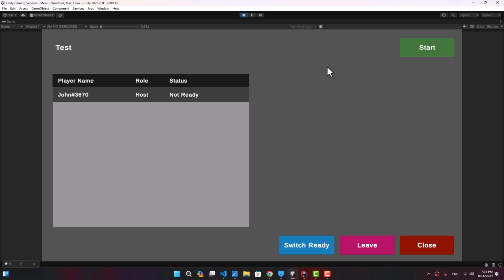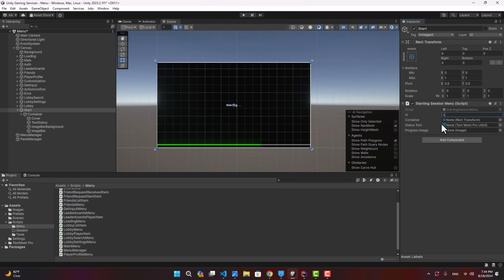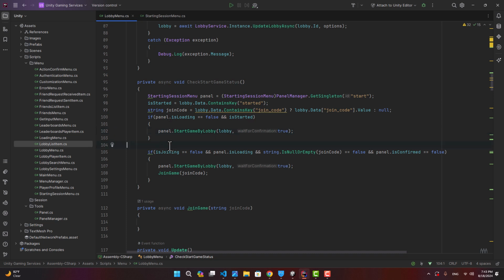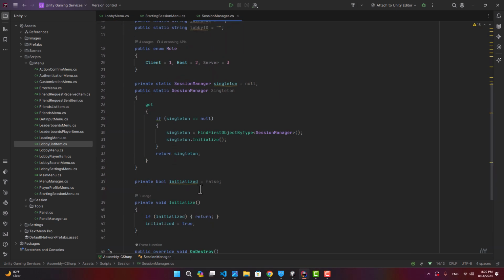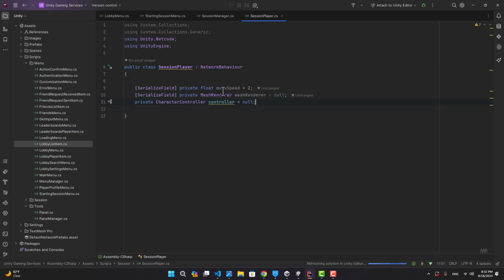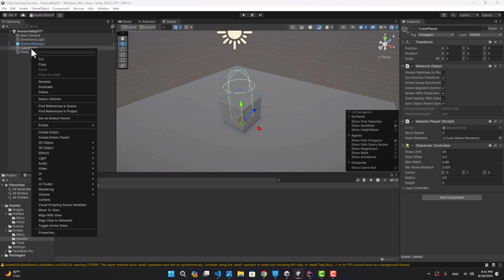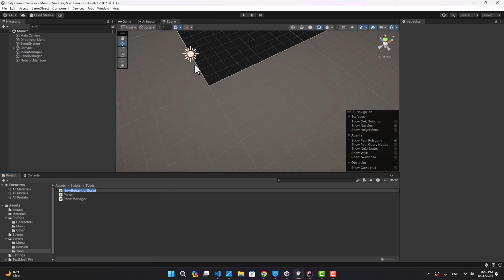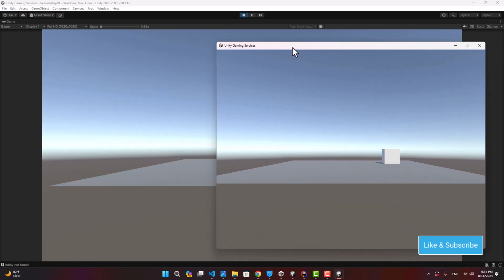Unity Gaming Services 07 - Relay & Netcode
In this video series, I will create a simple project using unity gaming services.